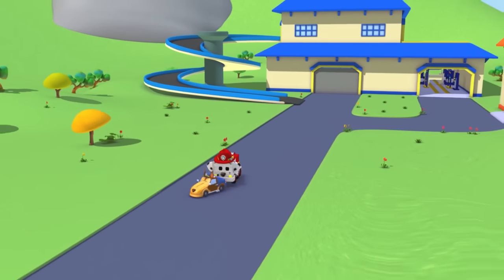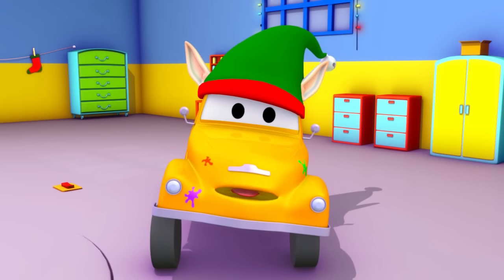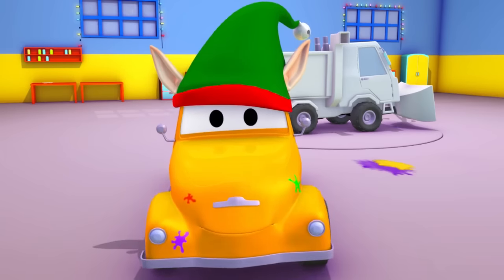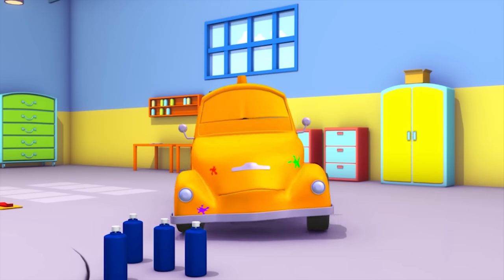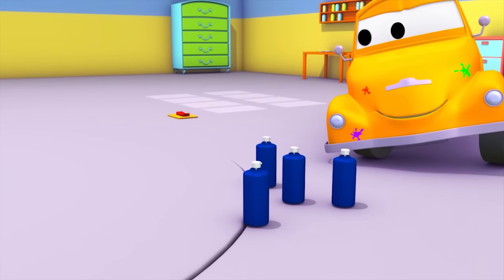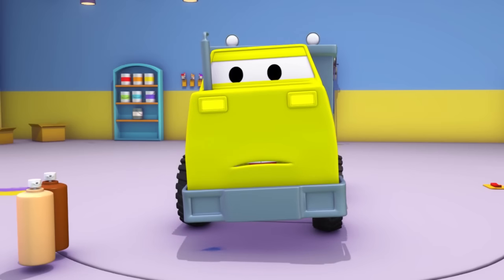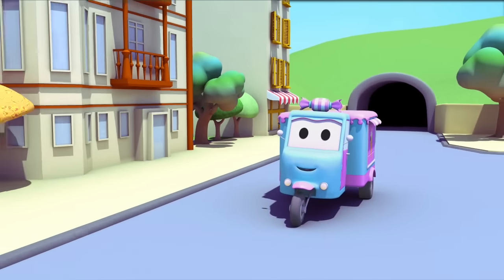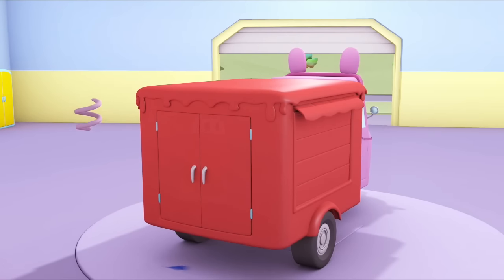Tom The Tow Truck's Paint Shop: Baby Frank and Baby Matt are the Paw Patrols | Truck cartoons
🔥🌎 Car City World APP : Montessori Fun 🌎🔥
Android : shorturl.at/nEZ58
Apple Store : shorturl.at/npvJ9

🚚Super Truck to the rescue!🚚

Meet Carl the Super Truck, a superhero dedicated to protecting the town of Car City. Always ready to jump in and rescue a fellow inhabitant in trouble, he has the ability to transform into any type of vehicle. From Super Fire Truck to Super Boat, and with the help of his super-gadget the ST3000, Carl can solve any problem. Whenever an inhabitant is in trouble, Carl shifts into Super Truck and decides in which vehicle he should transform into to save his friends.

Full of resources, Carl shows younger ones that with courage and perseverance, they can solve any problem! From Super Excavator to Super Helicopter or Super Dump Truck, Carl can transform into a multitude of vehicles to save the day!

Meet also Amber the Ambulance, Ben the Tractor, Edna the Excavator, Marley the Monster Truck and many of the other residents that populate Car City. With distinctive personalities and abilities, they all happily live and work together.